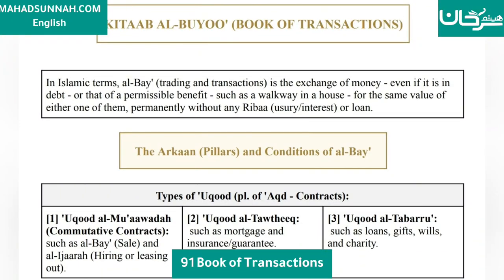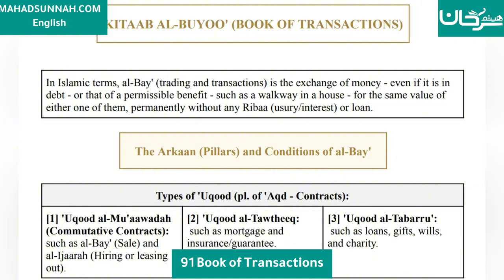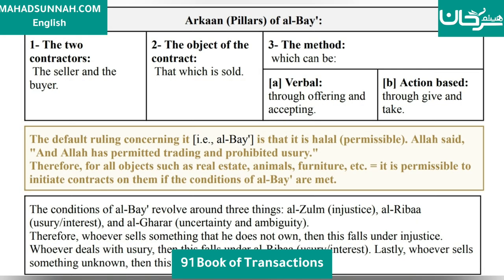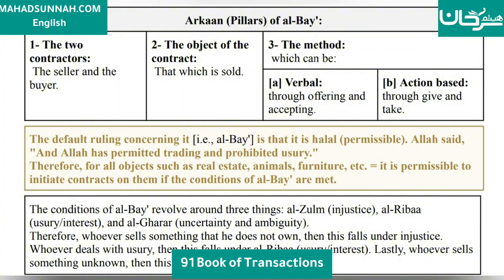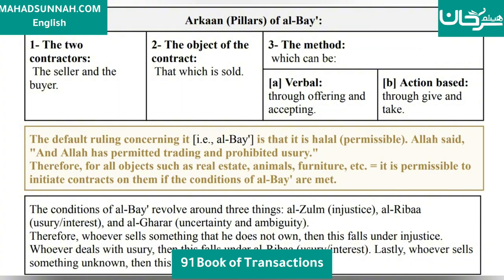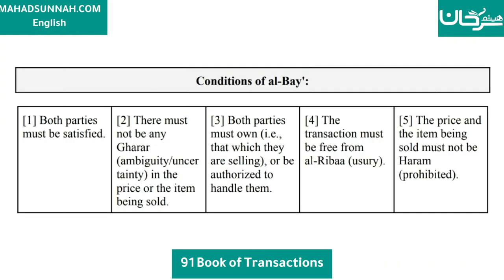Fath al-Mu`īn Fī Taqrīb Manhaj al-Sālikīn - 91 Book of Transactions